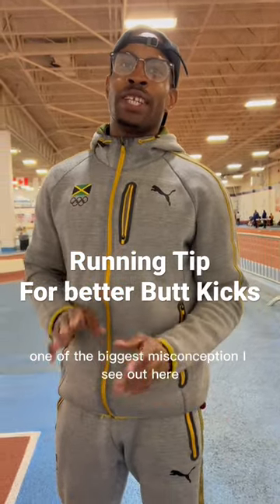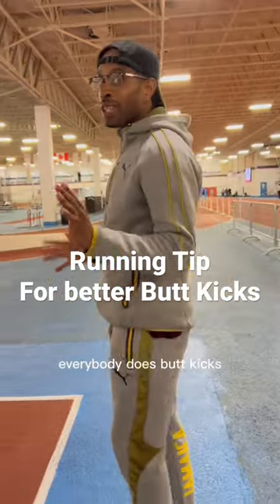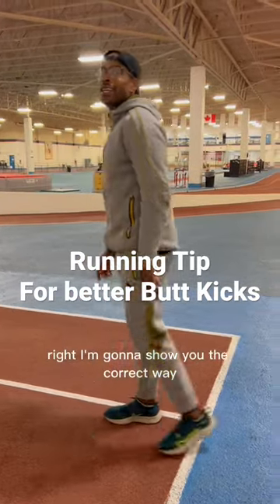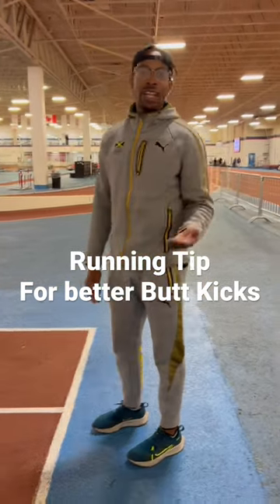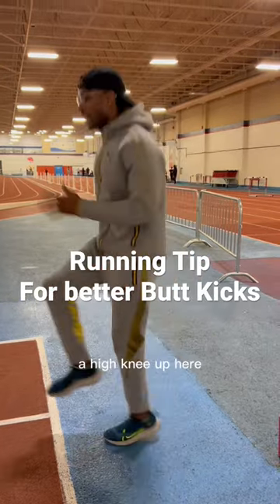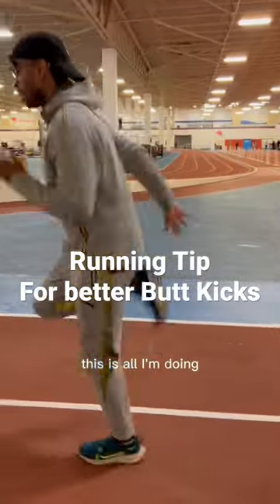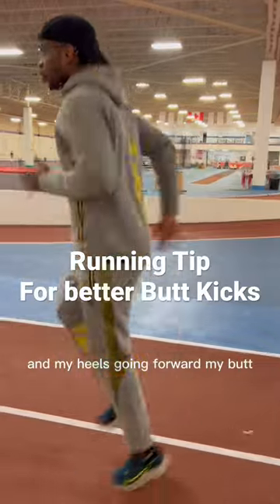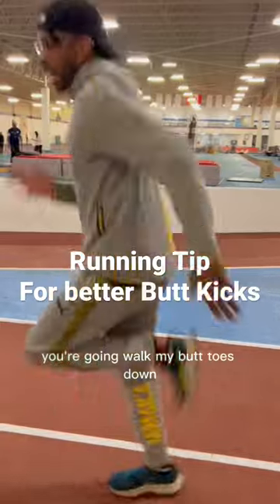Running Tip For better butt kicks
Runners tip for better head position
thank you for helping the LyfeStyle Athletics YouTube channel grow

thank you for helping LyfeStyle Athletics YouTube channel grow